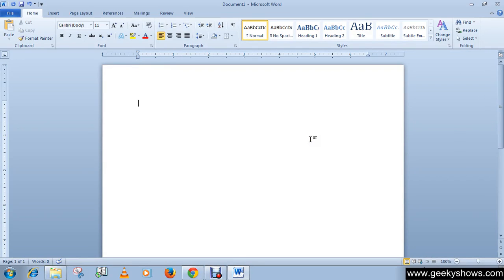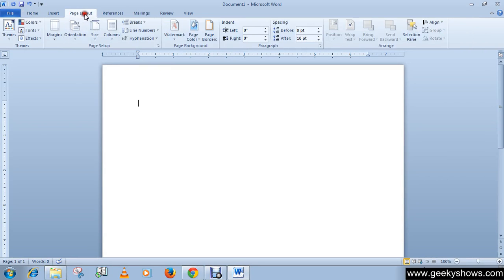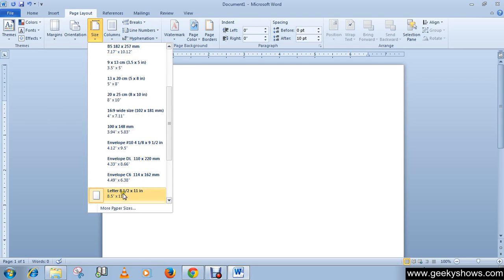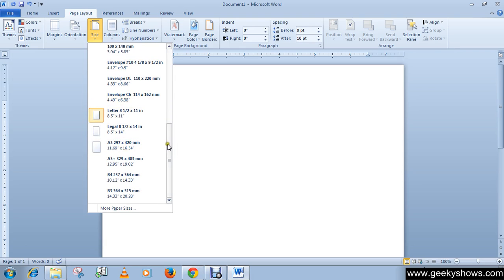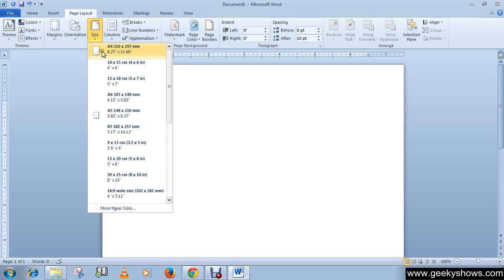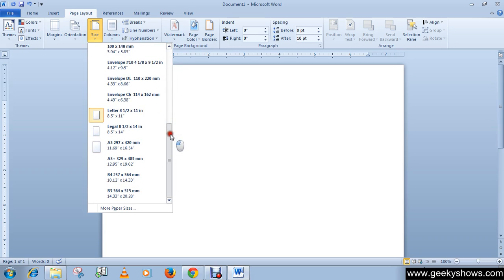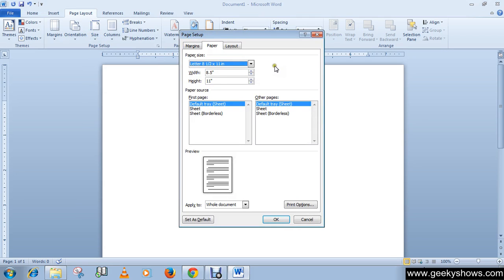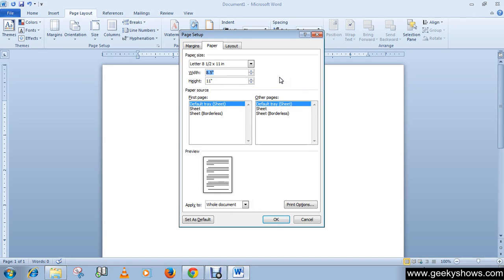Microsoft Office Word 2010 Change Paper Size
Microsoft Office word 2010/2007/2013
If you are using Word 2007 then you have to click 'Microsoft Office' button instead of 'File' and the remain process are same as word 2010/2013.
In this tutorial we will learn how to Change Paper Size.